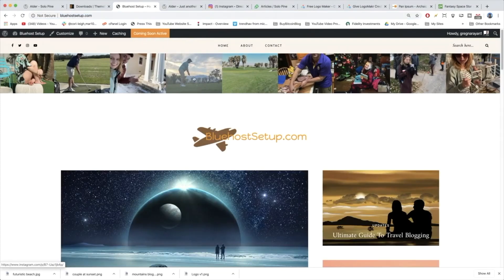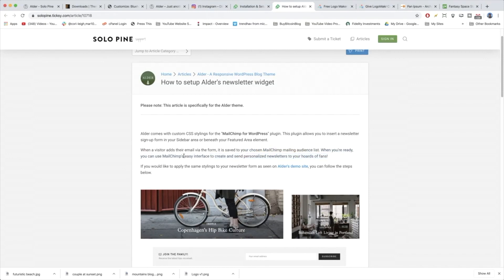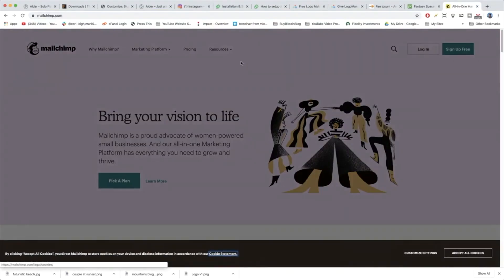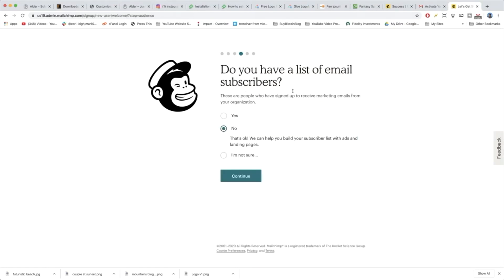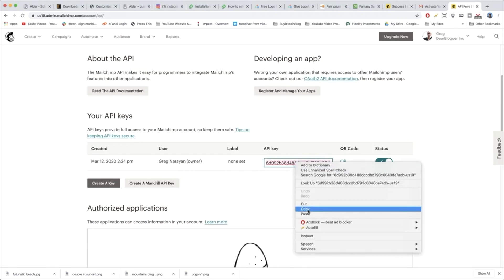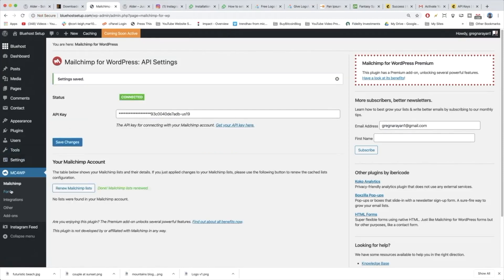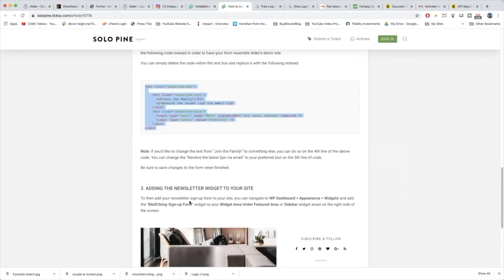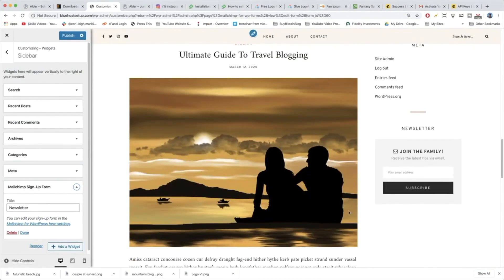Add Email Subscription Widget to WordPress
How to get an email subscription widget on your WordPress blog. It will really really simple and nice, and it's free with Mailchimp